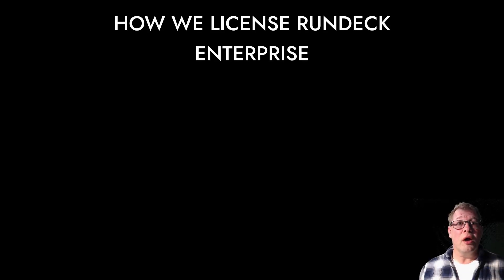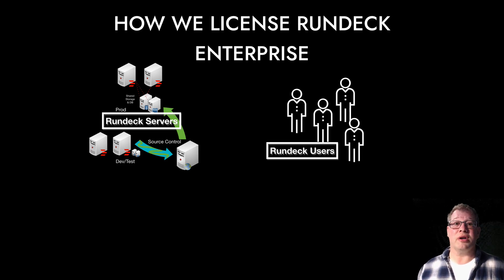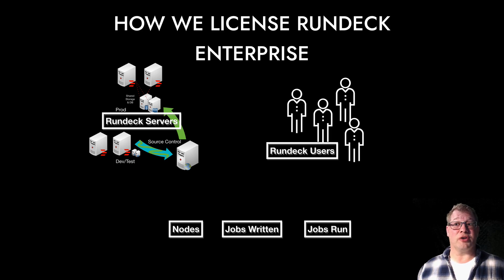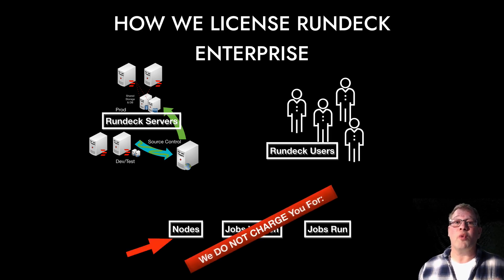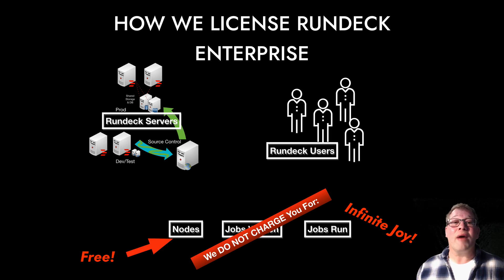Rundeck Enterprise Tutorial: Rundeck Enterprise Licensing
This short video will demonstrate how Rundeck is licensed.

--or--